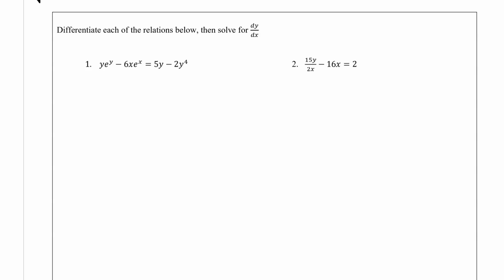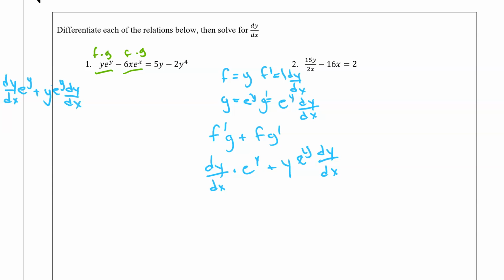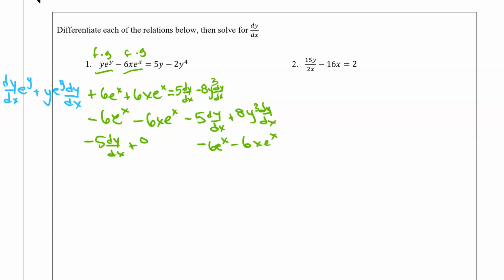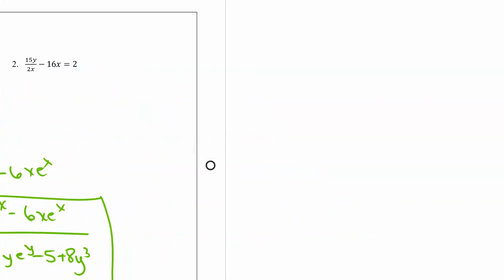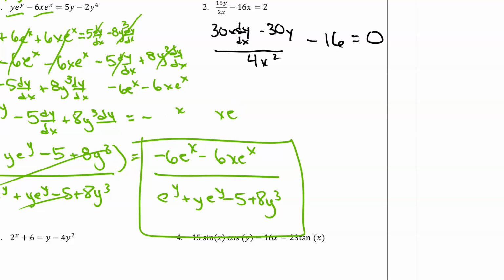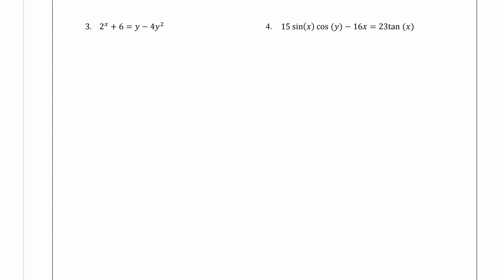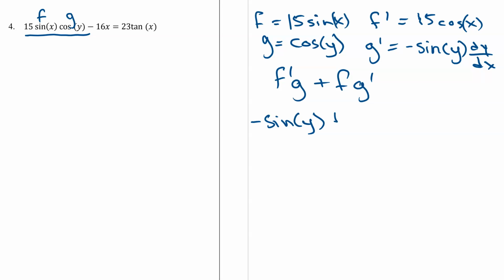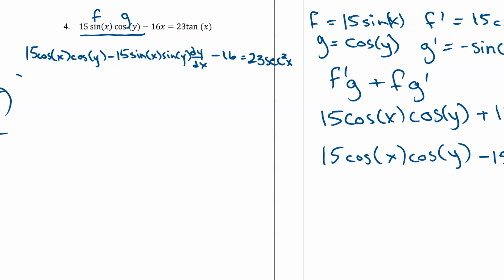Implicit Differentiation We Do